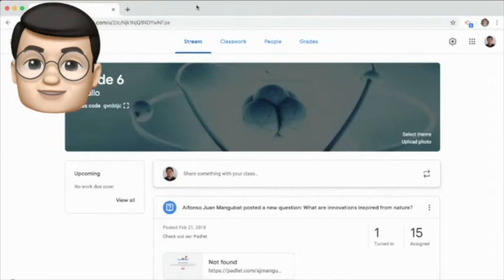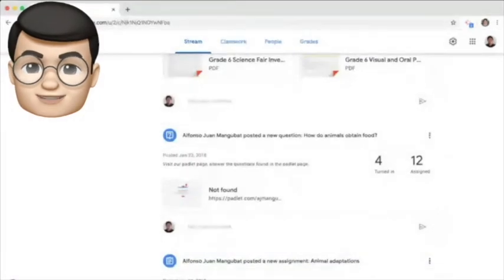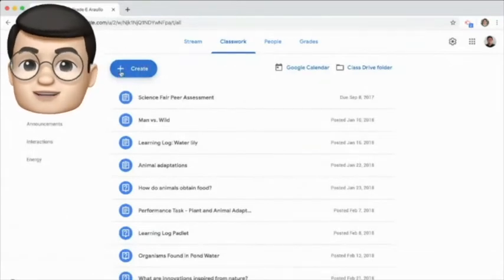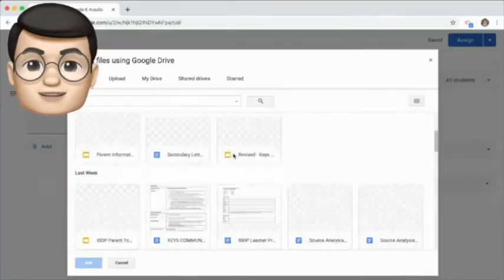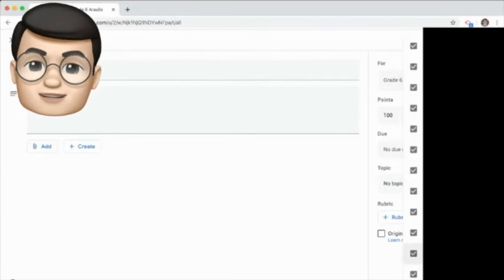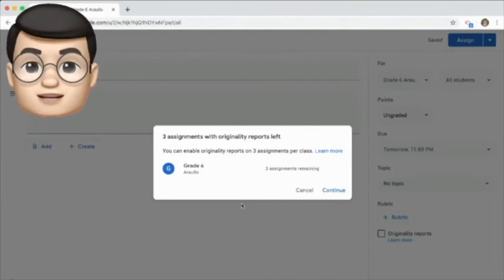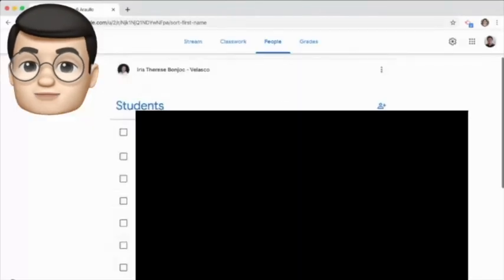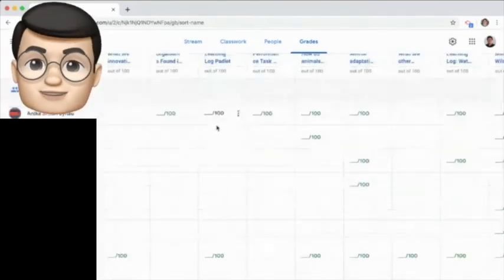Setting up Google Classroom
Welcome to Google Classroom! Learn about how to use Google Classroom and its basic features.